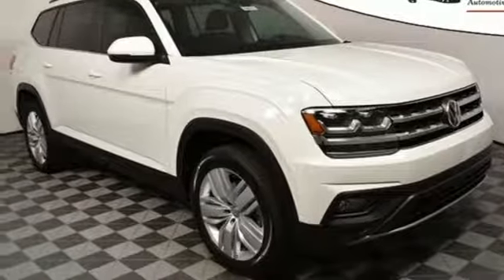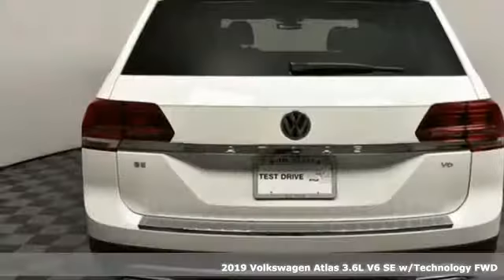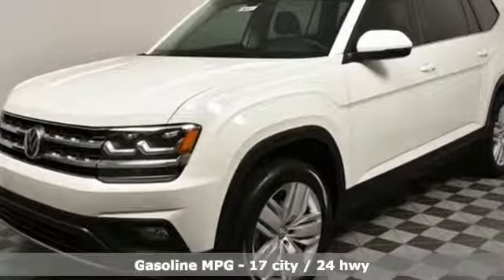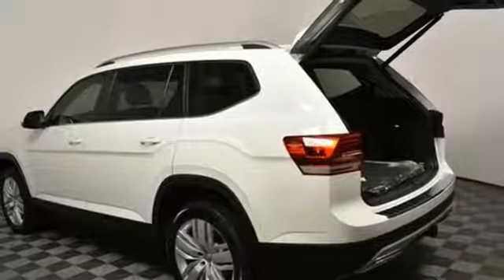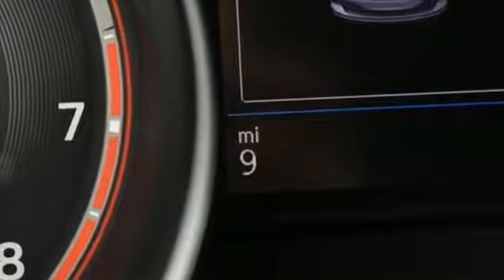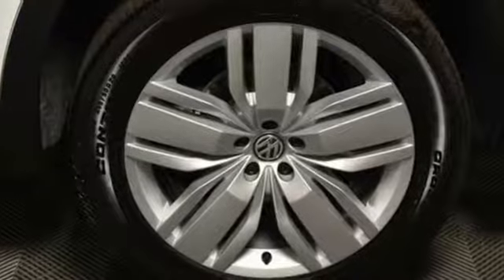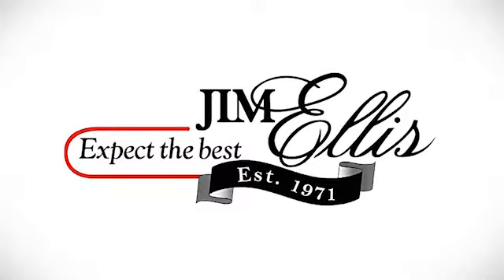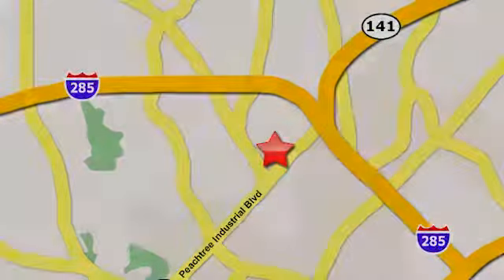New 2019 Volkswagen Atlas Atlanta, GA VA19222 - SOLD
Year: 2019
Make: Volkswagen
Model: Atlas
Trim: 3.6 SE w/Technology
Engine: 3.6L V6
Transmission: 8-Speed Automatic with Tiptronic
Color: White
Interior: Titan Black
Stock #: VA19222
VIN: 1V2WR2CAXKC592474
2019 Atlas SE w/Tech, Panoramic sunroof & Captain's Chairbrbr* Dealer Installed Equipment: Window Tint - $195br brAll Atlas SE standard features, plus:brbr* 2nd row manual "Captain's Chair" bucket seats w/armrests & 3rd row Easy Accessbr* Panoramic sunroof (includes Homelink)br* Remote engine startbr* Frameless, self-dimming rearview mirrorbr* Anti-Theft Alarm Systembr* Power rear liftgatebr* Adaptive Cruise Controlbr* Lane Assistbr* Active Blind Spot Monitor w/Rear Traffic Alertbrbr* 2-Years of VW Care included with every new Volkswagen from Jim Ellis Volkswagen of Chambleebr* The People First Warranty - 6 years/72,000 miles (whichever occurs first) New Vehicle Limited Warrantybr* Volkswagen Wolfsburg Crest Club Award for 5 consecutive yearsbr* Winner of Consumers' Choice Award for 15 consecutive yearsbr* Pricing valid towards purchasing with approved credit, cannot combine special offers, see Dealer for detailsbr* All Special Vehicle Pricing includes dealer service chargebr* Pricing excludes gov. fees of tax, tag, title and Warranty Right Act (WRA)brbrThe Next Step? Give us a call to confirm availability and schedule a hassle-free test drive! We are located at 5901 Peachtree Blvd, Atlanta, GA, 30341.

Address:
5901 Peachtree Industry Boulevard